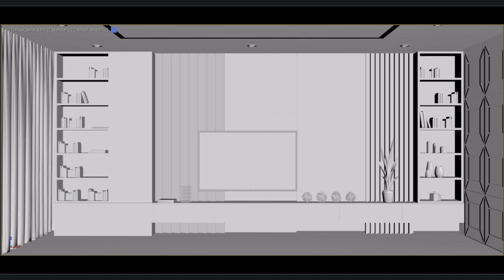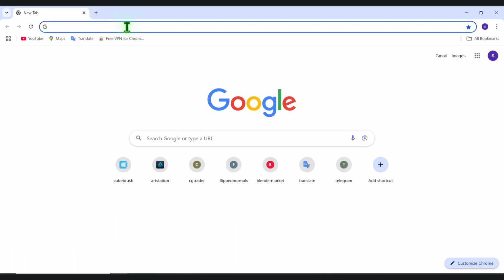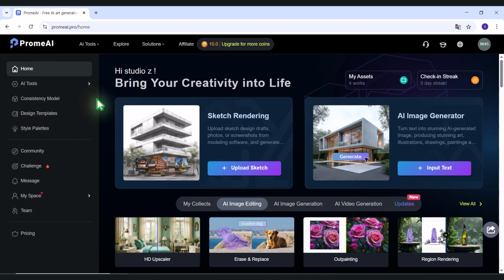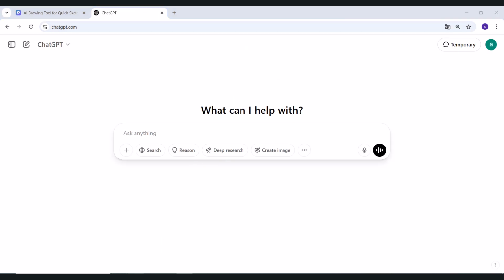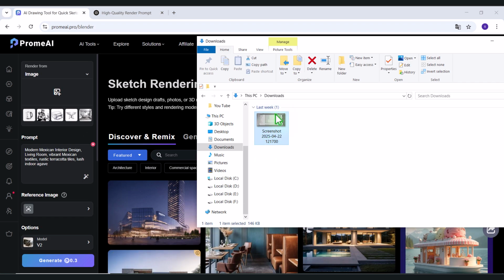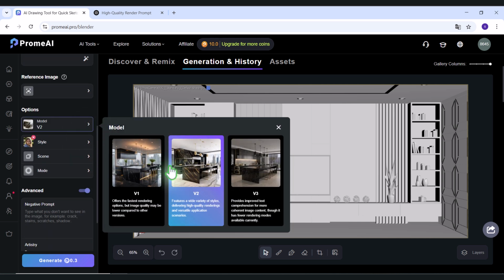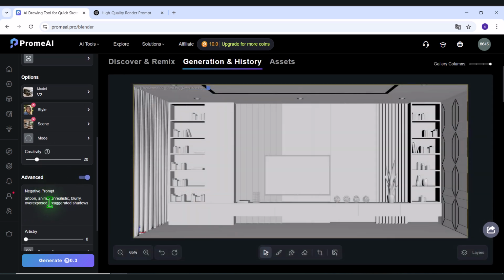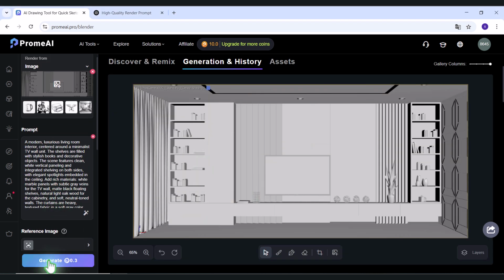Realistic Render in Under 60 Seconds!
Turn your raw render into a stunning photorealistic image in under 60 seconds — no 3D experience needed! Learn how to use PromeAI and ChatGPT together to speed up your design workflow. Perfect for interior designers, architects, and AI enthusiasts.